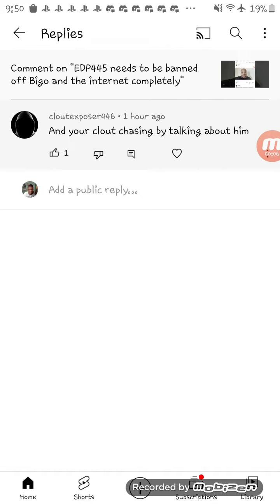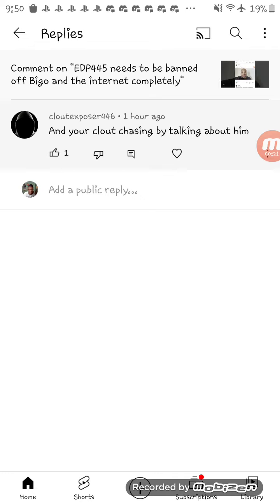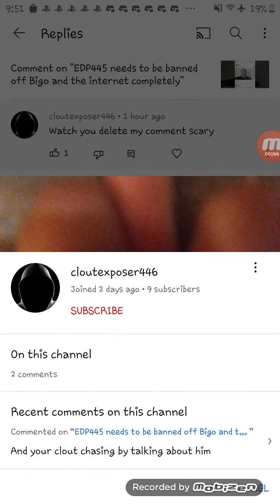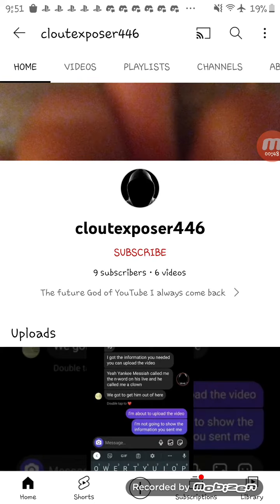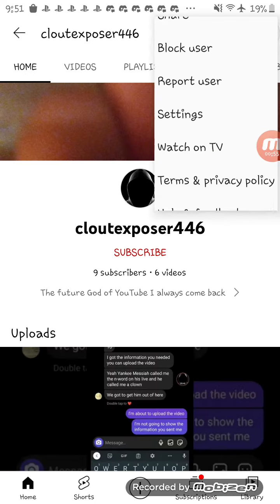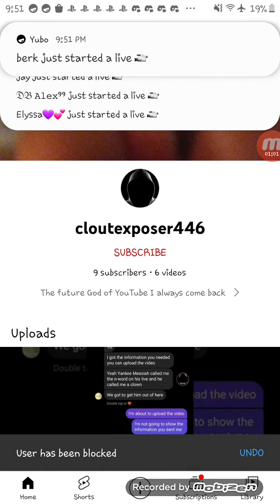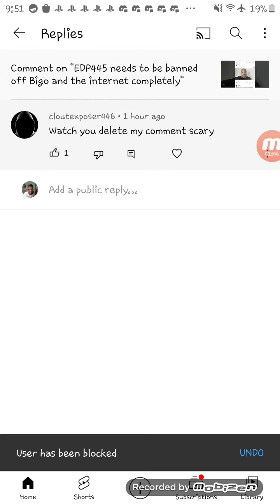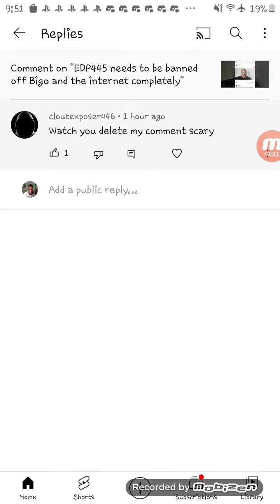This 🤡 cloutexposer446 thinks he can talk trash in my comments section because I'm bashing EDP445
Add me on Discord: StephenWolff#7404